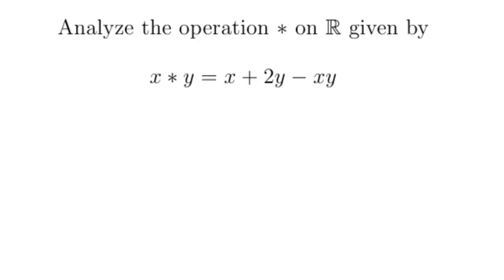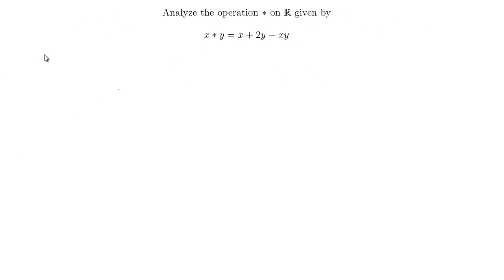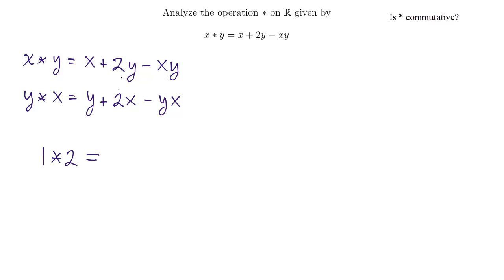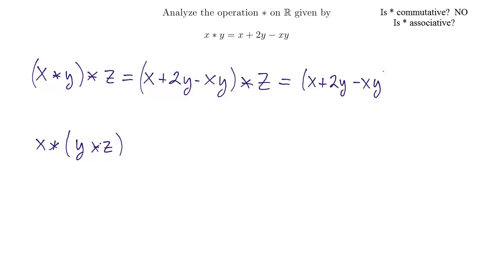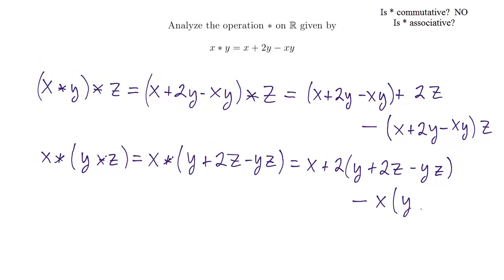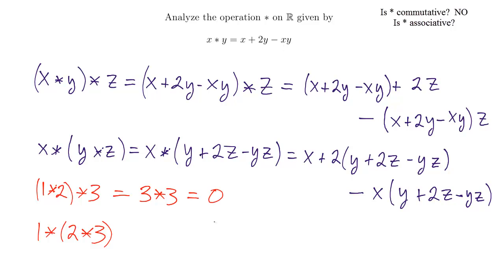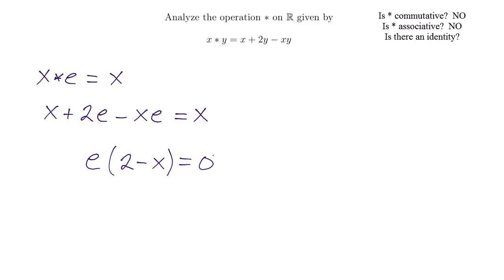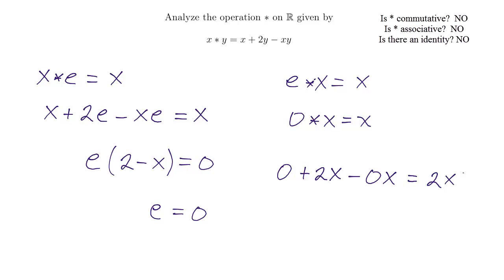Properties of Operations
Check whether an operation is commutative, associative, and has an identity